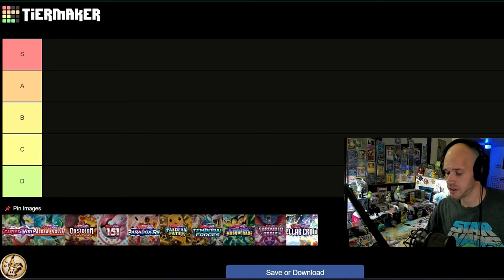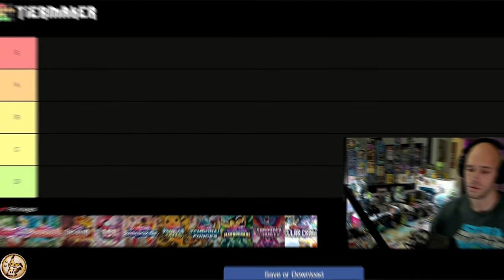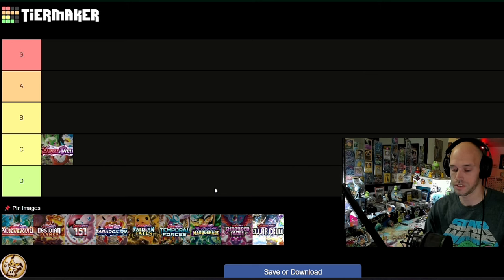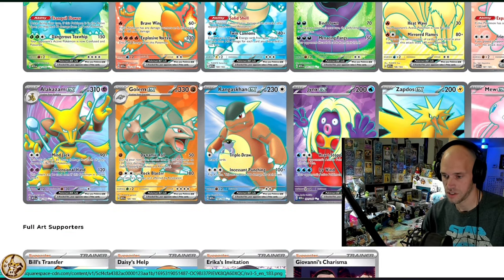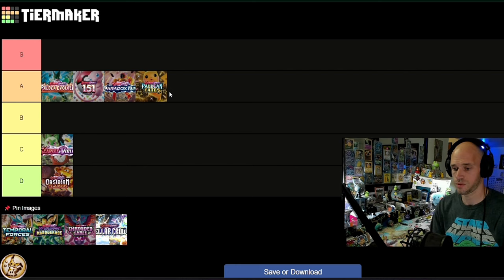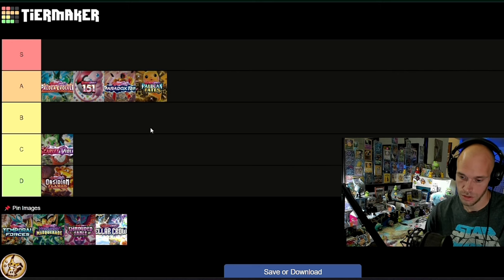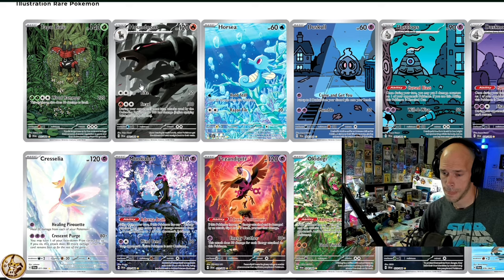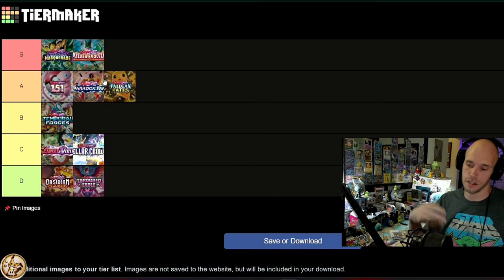RANKING All Scarlet & Violet POKÉMON SETS! (BASE-SCR)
♨️ In this upload we take a closer look at All Scarlet & Violet Era Pokémon sets and I Tier List them S to D. WHICH SET IS YOUR FAVORITE & OR LEAST FAVORITE?

2. Must be Domestic (United States Address)
3. Must have Ebay Account (For shipping Label & Tracking)

♨️ LEAVE A COMMENT HEADED WITH "Q&A" TO BE READ AND ANSWERED IN A FUTURE UPLOAD!

🫠 Send SV era Reverse Holos, Mimikyus or Ground Coffee to:
MimikBrew